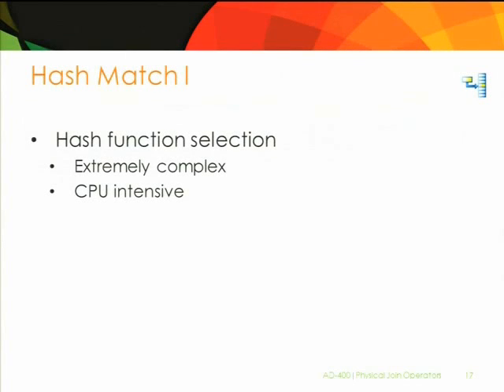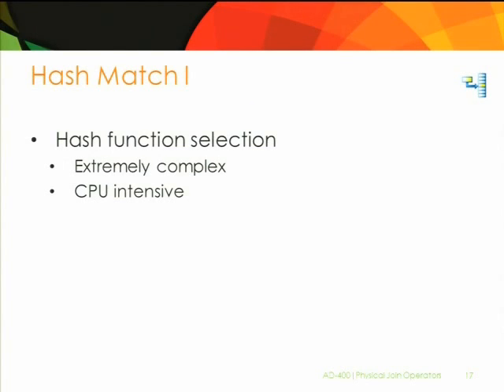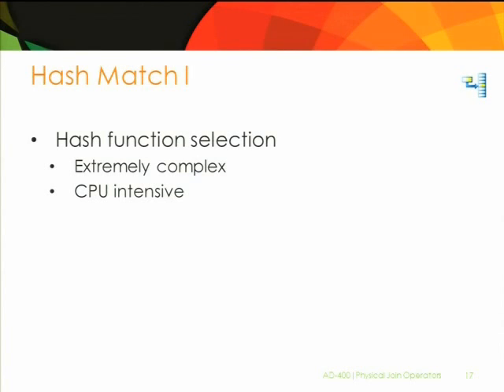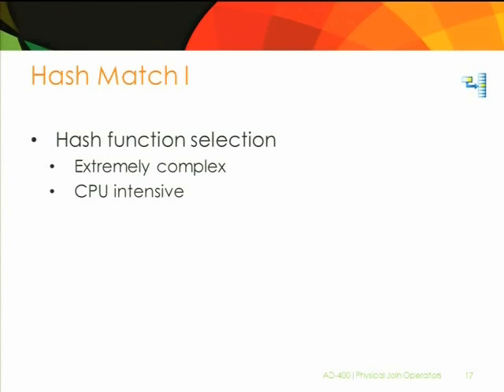SQL Server Hash Operator - Hash Function Selection | DBSophic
The SQL Server optimizer uses three types of physical join operators. In this short video, SQL Server MVP Ami Levin explains the complexity of hash function selection, and the challenges the SQL Server optimizer faces when making this selection, which could have dire consequences for SQL Server performance.

This video is a snippet from a PASS 2011 lecture. The full video is available to PASS 2011 attendees on the PASS